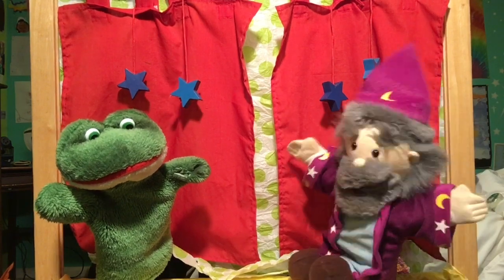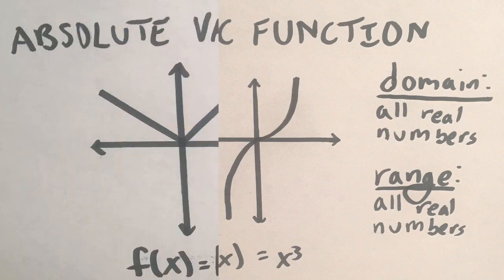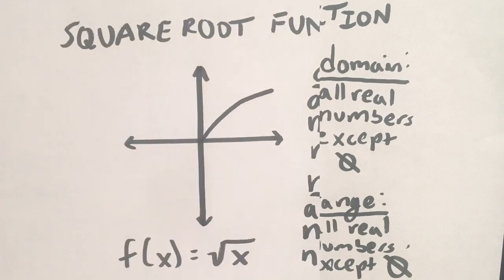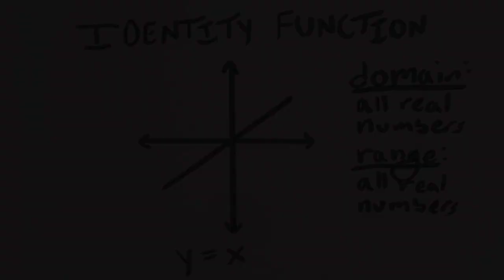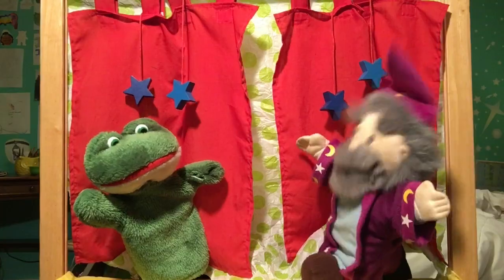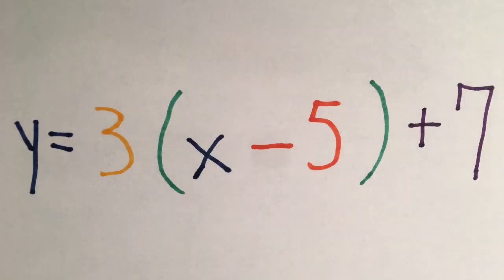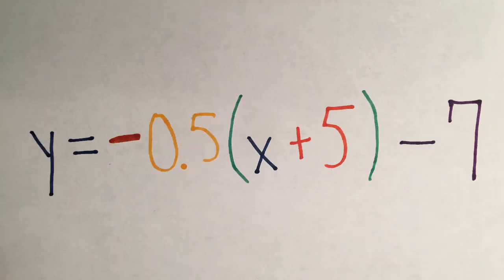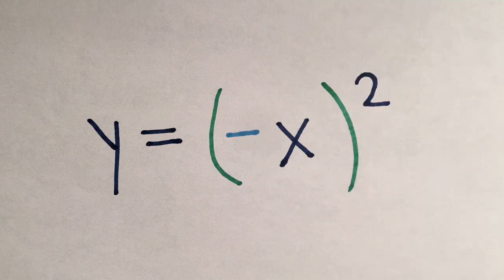Math Puppet Show Mr. Woodams Class November 2018